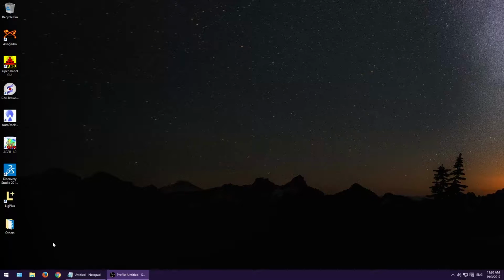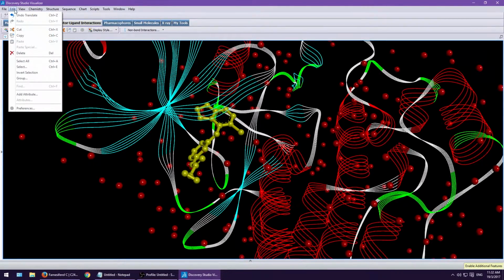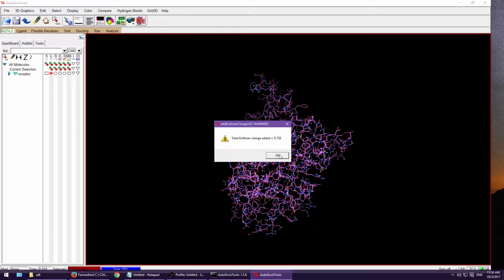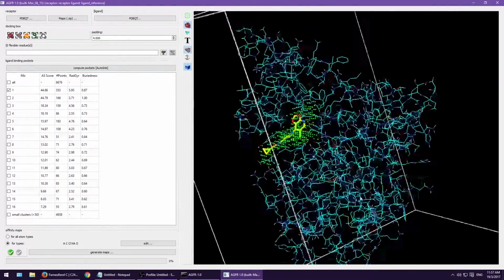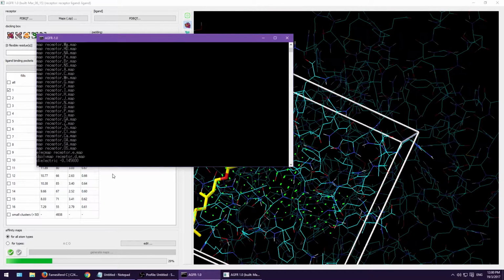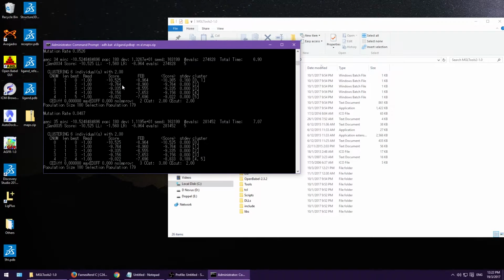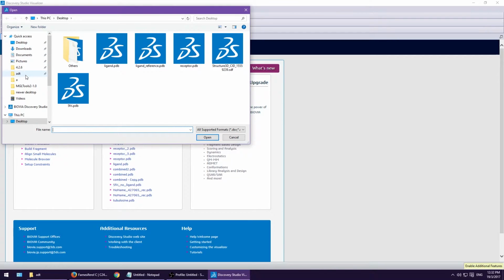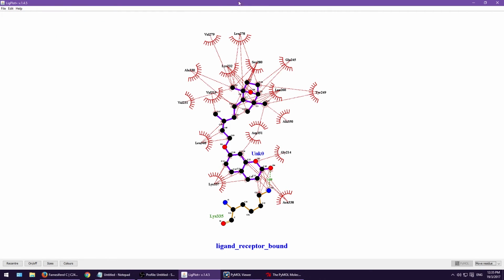Molecular Docking with Flexible Receptor using AutoDock FR